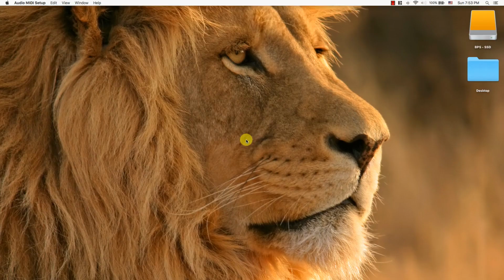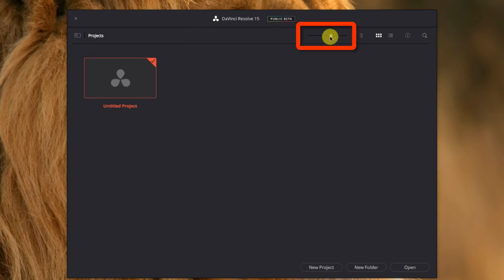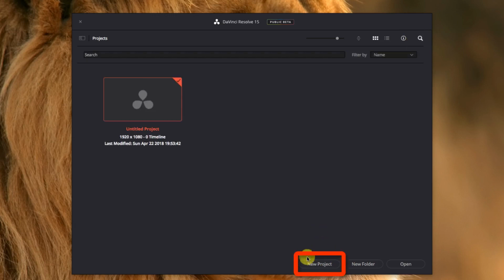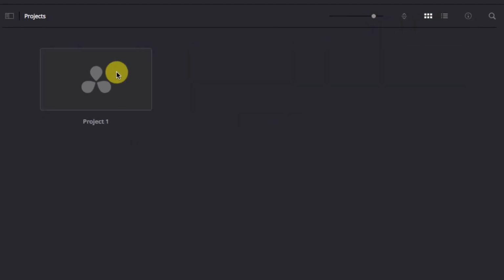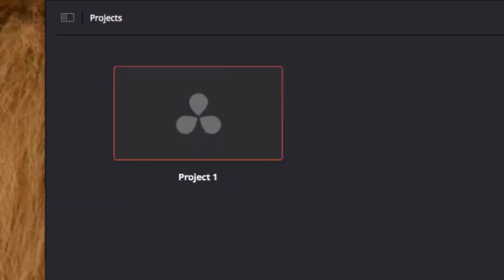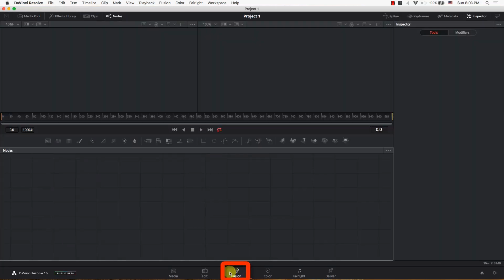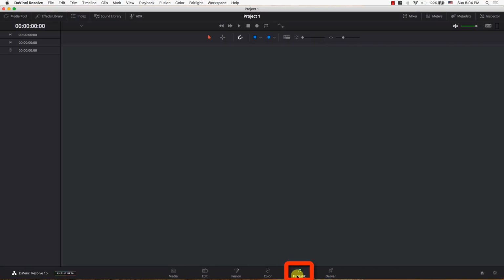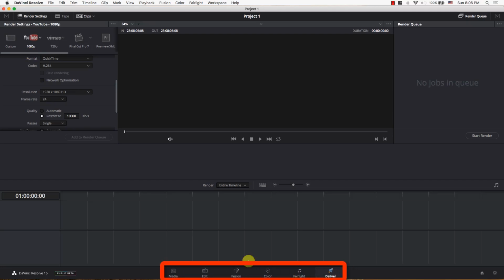02 Intro into the Resolve interface and tabs